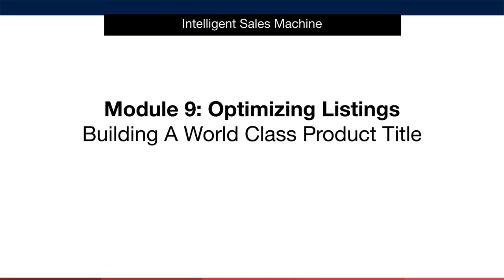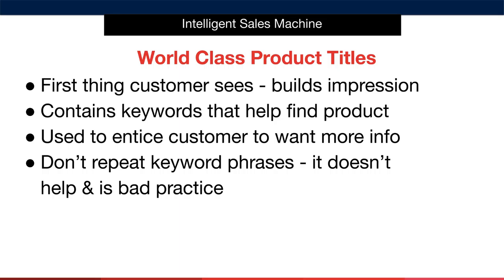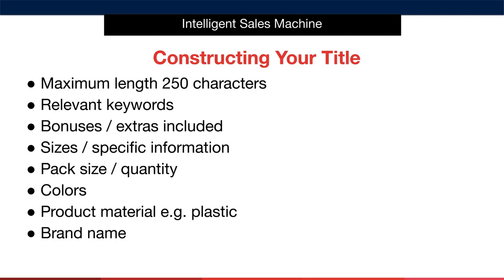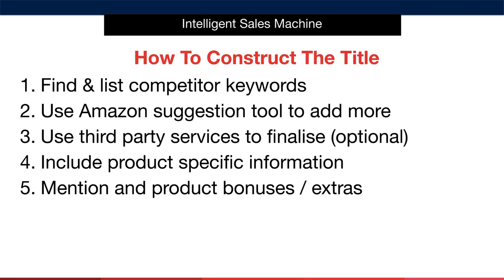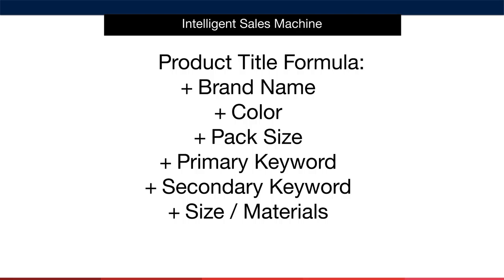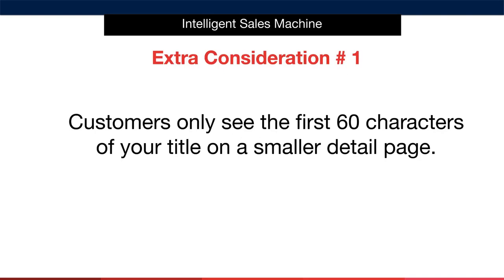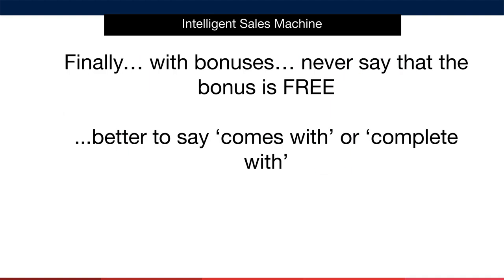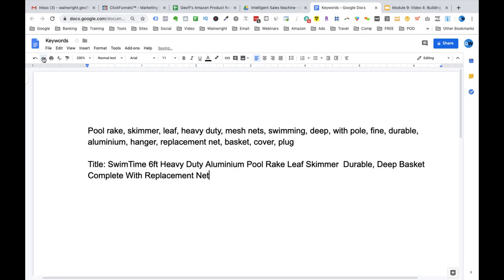Module 9 - Amazon Listing, Video 4, Building A World Class Product Title - Amazon FBA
This is the fourth lesson in Module 9 - Amazon Listing, where I teach you how to build a world class product title for your Amazon FBA products to sell.